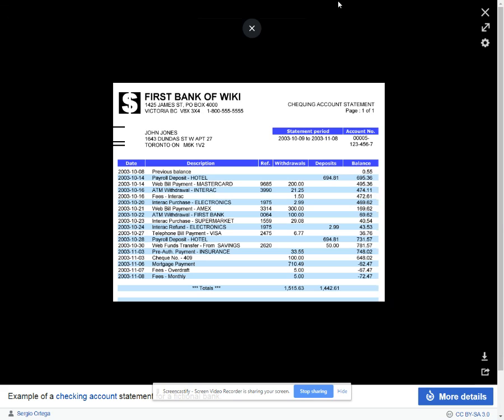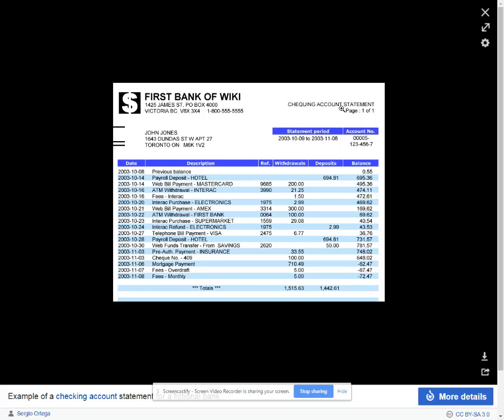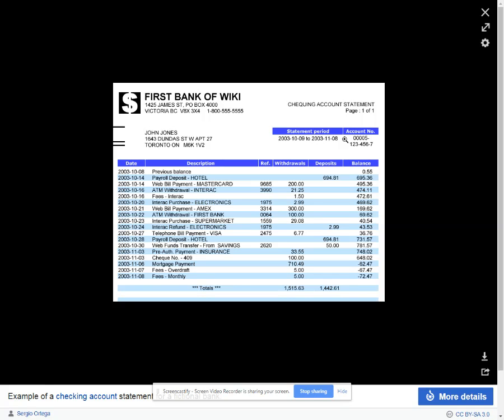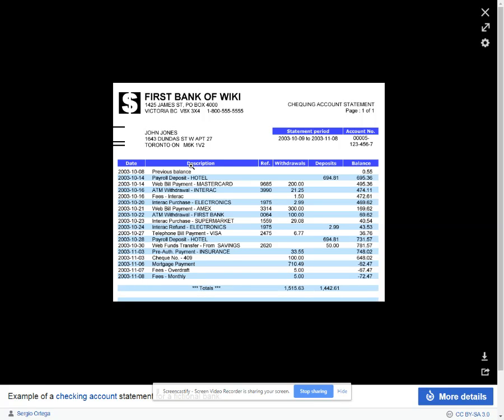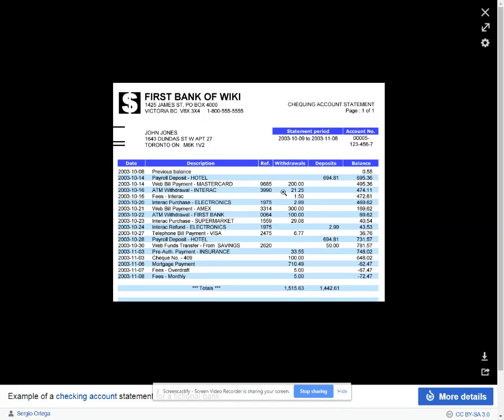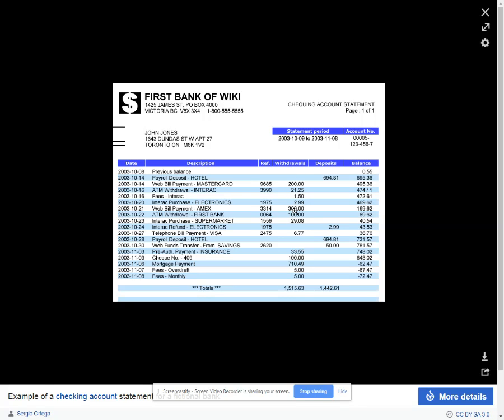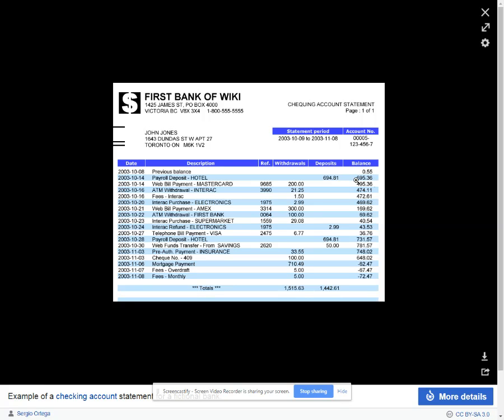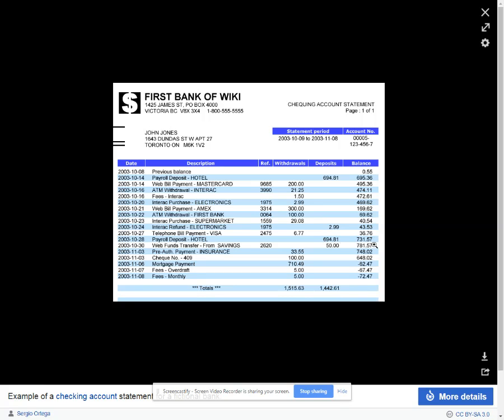Jan 3, 2019 12:04 PM